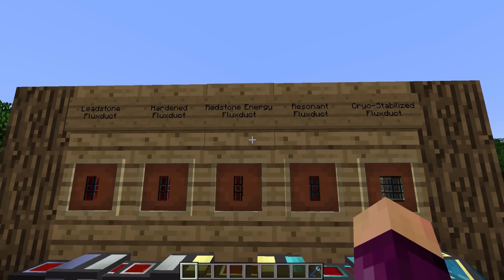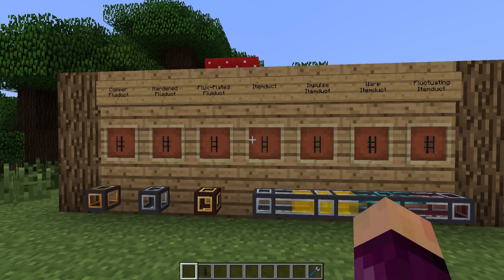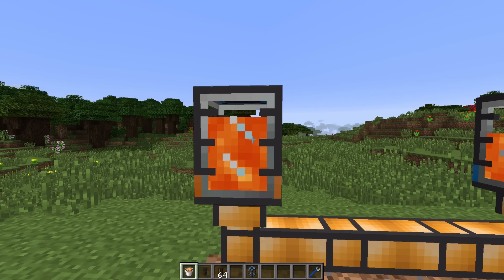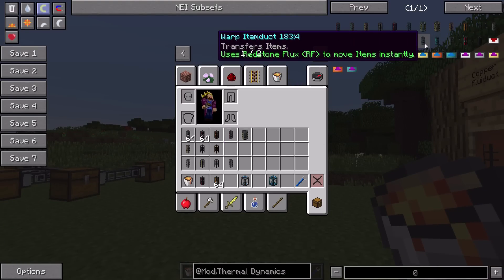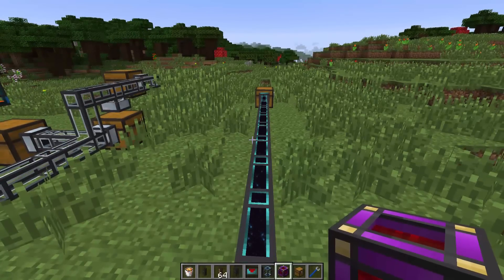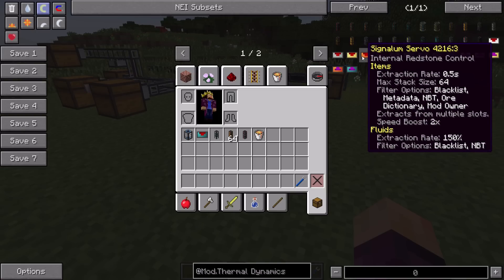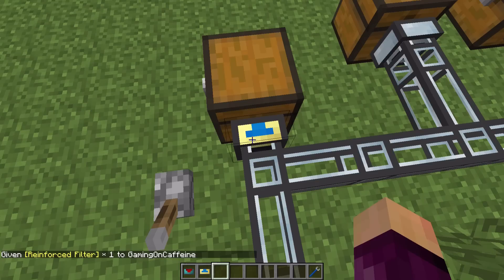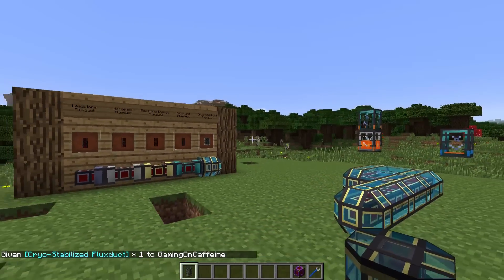Thermal Dynamics Mod Spotlight - What's New? (Minecraft 1.7.10)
Thermal Dynamics!!! It's Finally here, Thermal Dynamics for Minecraft 1.7. It is in Beta so things may change but I decided to take a quick look and see what's new.

New, Itemducts, Fluiduct, Fluxducts, aka. energy conduits.

Thermal Dynamics
Thermal Dynamics
Minecraft
New
New Mod
1.7.10
Mod
What's New
Mod Spotlight
Cofh Core
Thermal Expansion 4
Minecraft
New
New Mod
1.7.10
Mod
Cofh Core
Beta